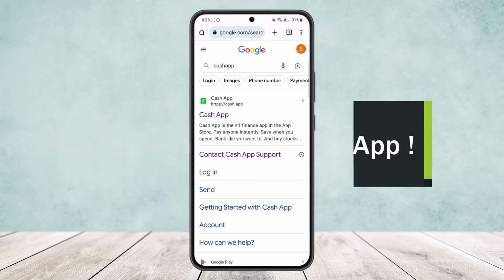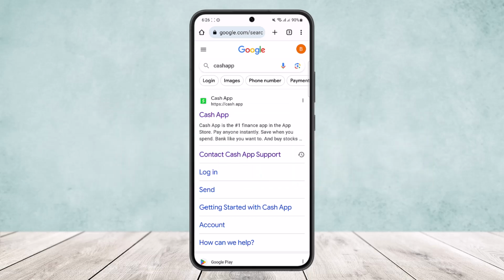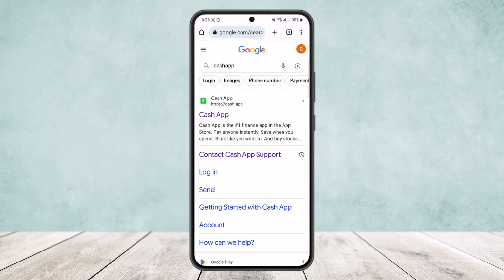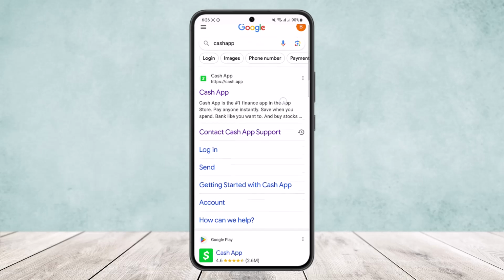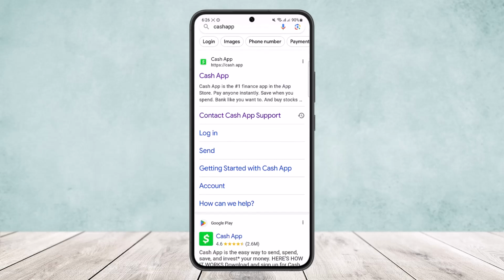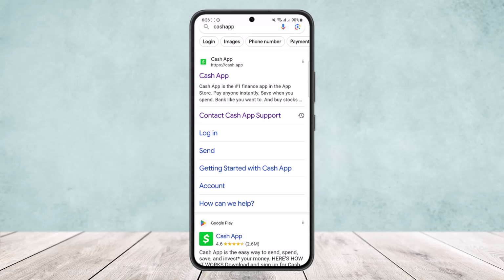How to Login to Cash App !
In this tutorial video, I will simply show you how to log in to cash app. So just make sure to watch this video till the end.

~ Video Chapters:
0:00 Introduction
0:09 Log in Guide
0:58 Outro